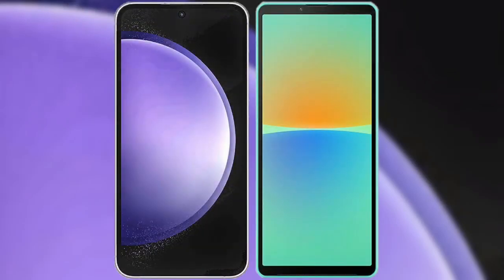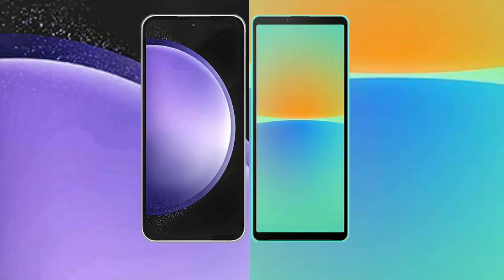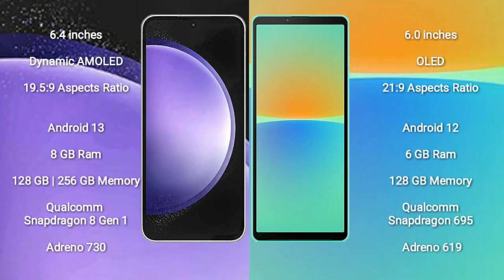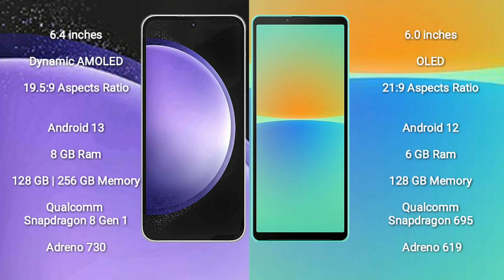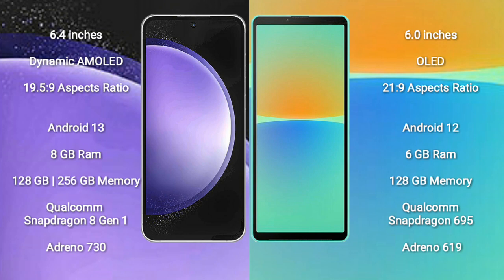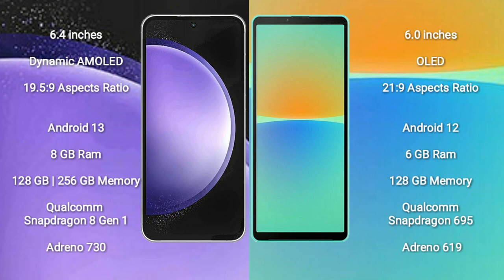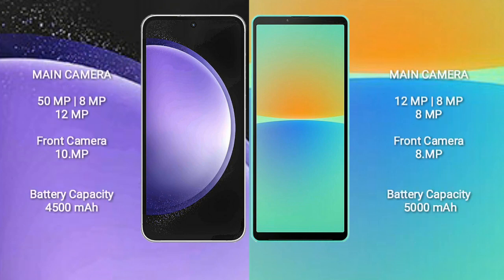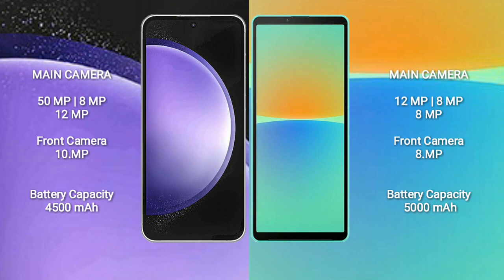Samsung Galaxy S23 FE vs Sony Xperia 10 IV Review